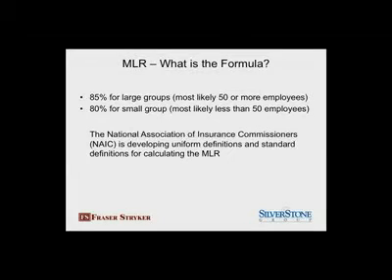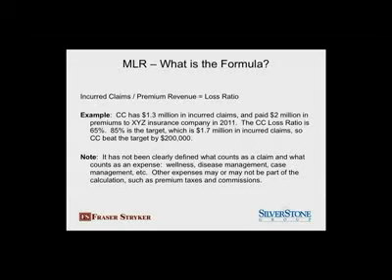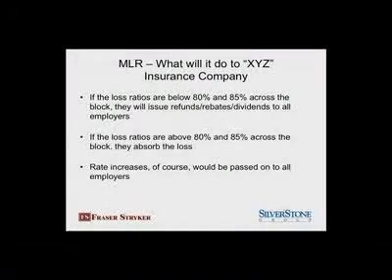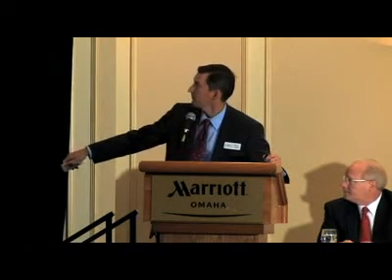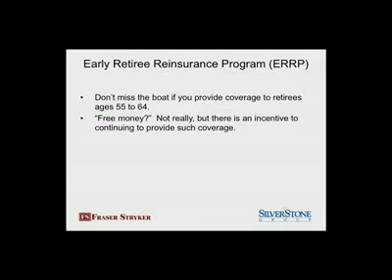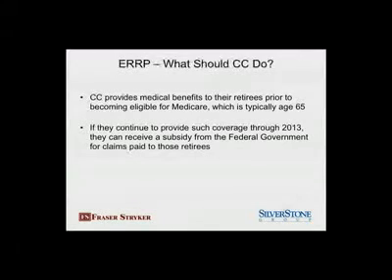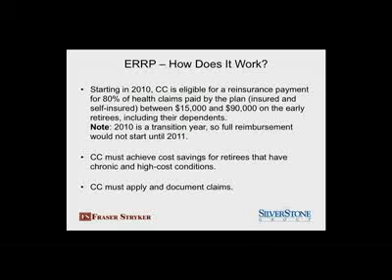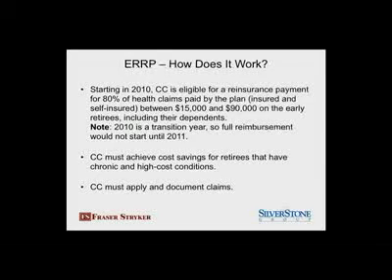Healthcare Reform Presentation (October 18, 2010)--Part 2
MLR and ERRP--Brett Sesker, FLMI, HIA, ALHC, GBA, SilverStone Group

This video is provided by Fraser Stryker for general informational purposes and is not intended to be and should not be construed as legal advice on any specific facts or circumstances.

Circular 230 Disclosure: To ensure compliance with requirements imposed by the IRS, we inform you that any U.S. tax advice contained in this communication (including any attachments) is not intended or written to be used, and cannot be used, for the purpose of (i) avoiding penalties under the Internal Revenue Code, or (ii) promoting, marketing or commending to another party any matters addressed herein.